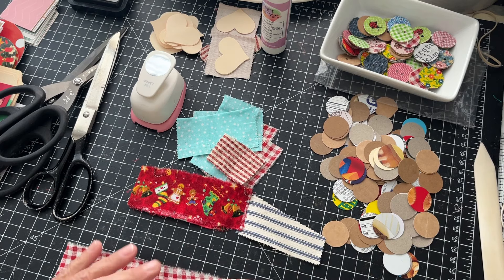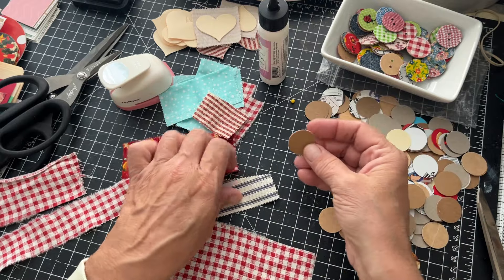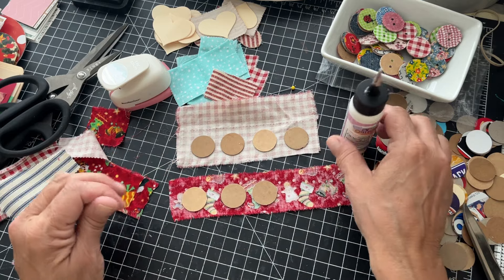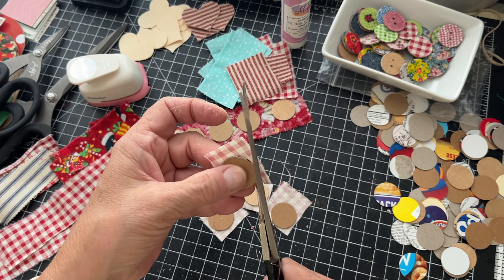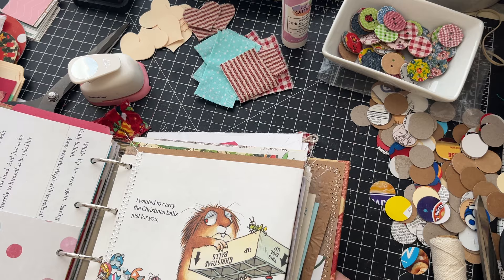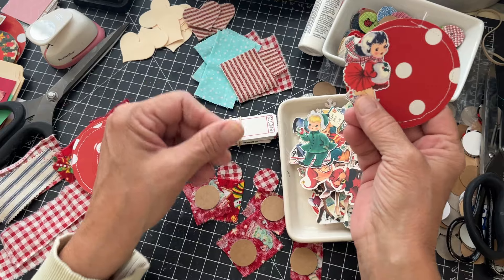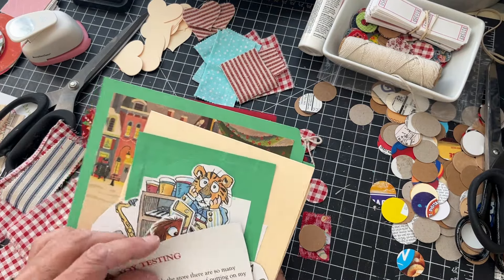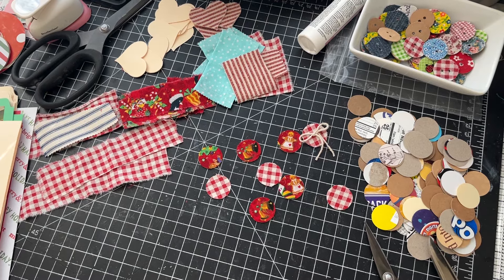🎄🎄Christmas continued 🎅- Fabric/paper buttons & tag ideas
Sharing how I make my fabric covered chipboard buttons and other projects in the works for the Christmas journals.

I hope this gives you some inspiration to make your own buttons for your projects!